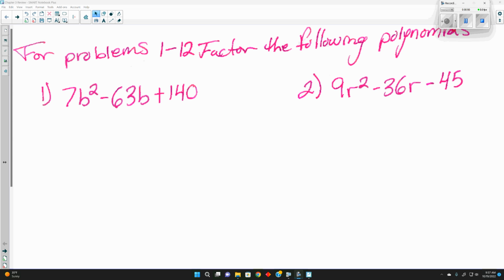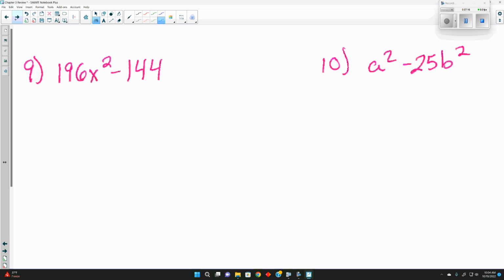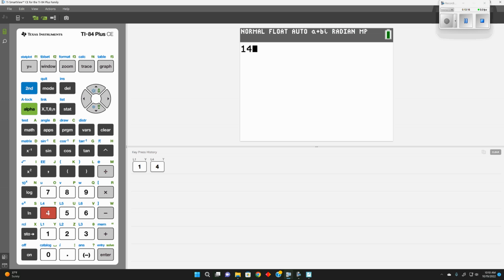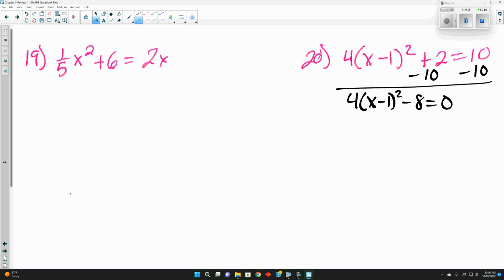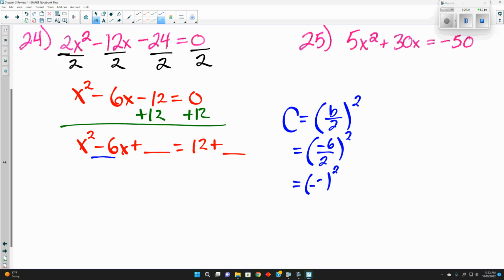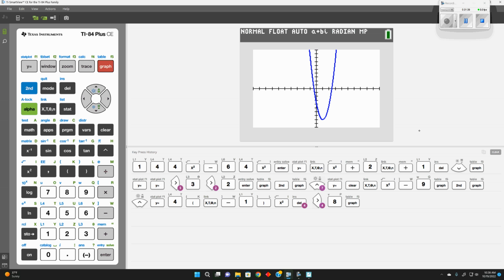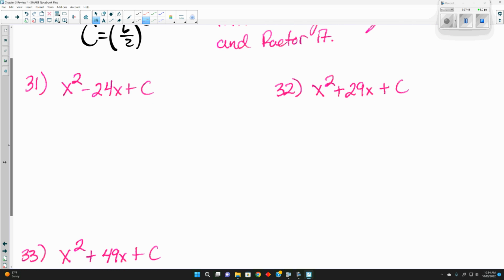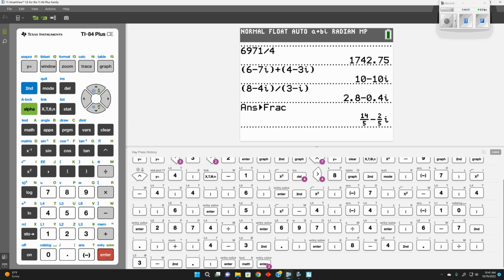Algebra 2 Chapter 3 Review